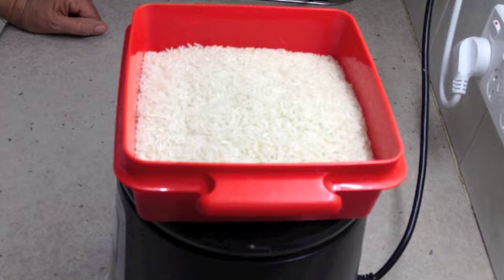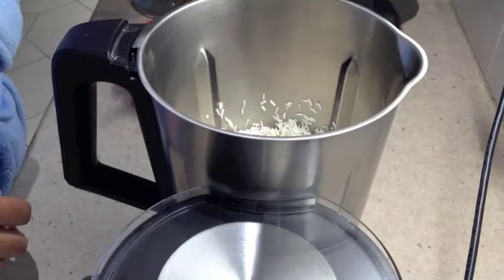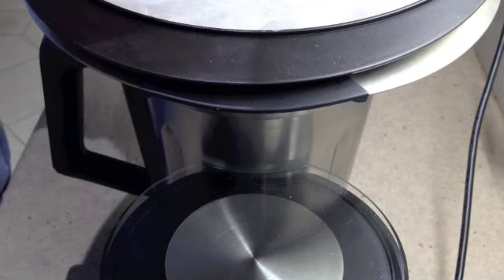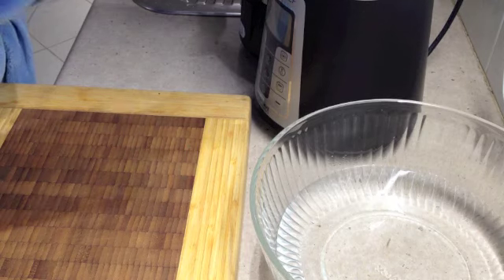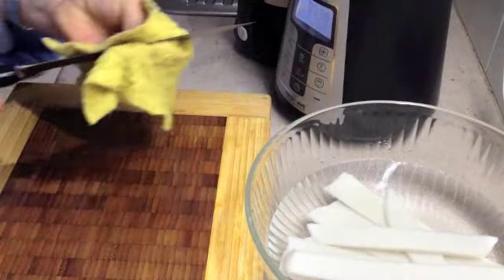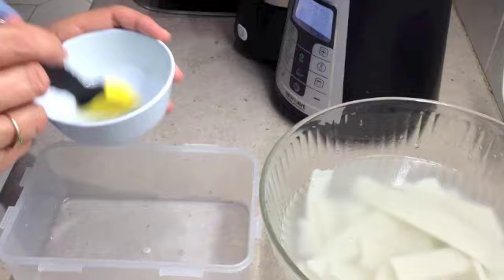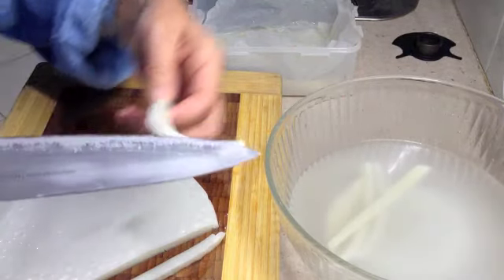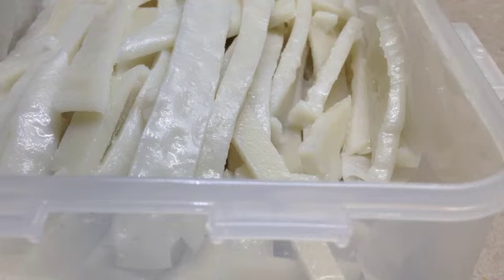How to Make Home Made Rice Noodles Thermochef Video recipe cheekyricho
Video Cooking Demonstration and Recipe for Fresh Home Made Rice Noodles for Pad Thai from scratch, made in the Thermochef. There is something very satisfying about making home made noodles and pastas. Here we show you how to make these delicious 100% Natural Rice Noodles. A very economical alternative to store bought and infinitely better in flavour. PLus you can make them what ever thickness you like. I hope you give them a try.
INGREDIENTS:
420 grams Basmati Rice
500 grams boiled water.